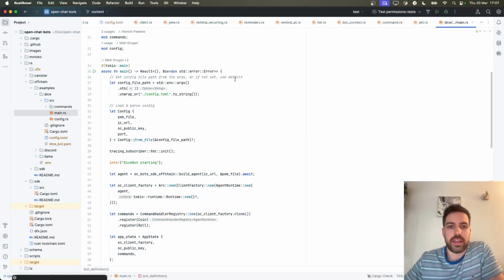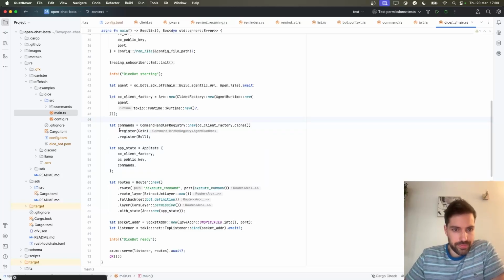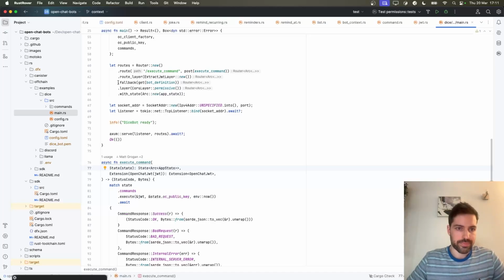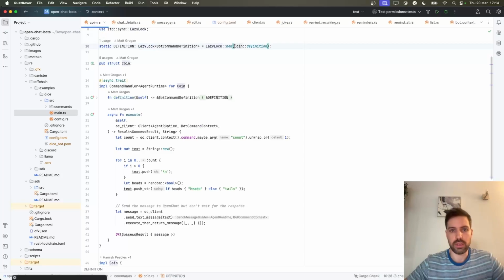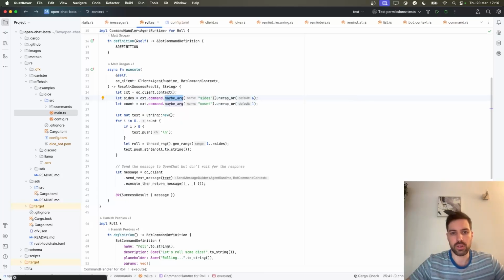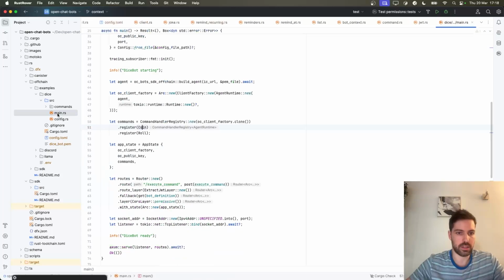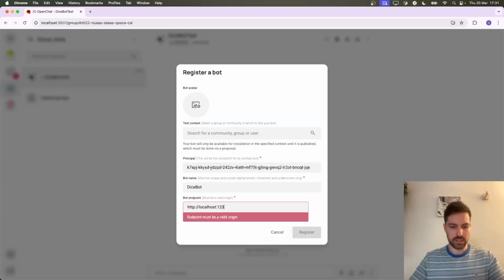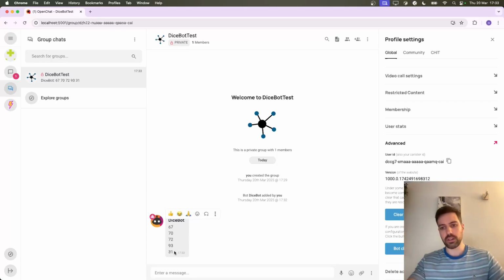OpenChat Bots: Dice Bot Walkthrough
OpenChat Bots: Dice Bot Walkthrough Off-Chain Rust Sample Bot

This video is part of an instructional series for the OpenChat Bot Platform.

OpenChat is a fully featured chat application running end-to-end on the Internet Computer blockchain.